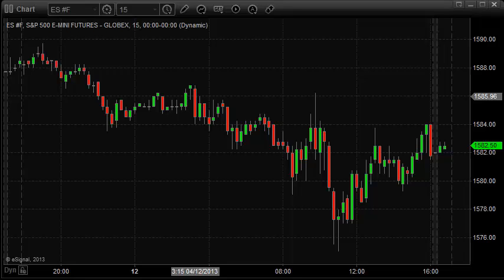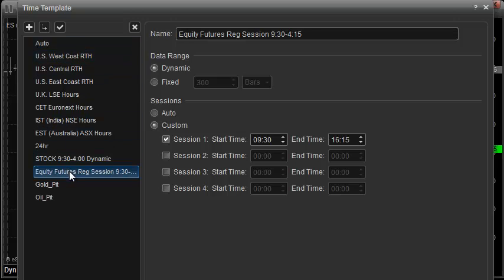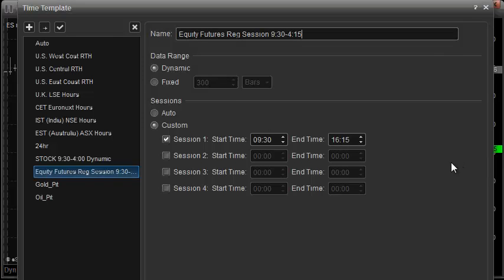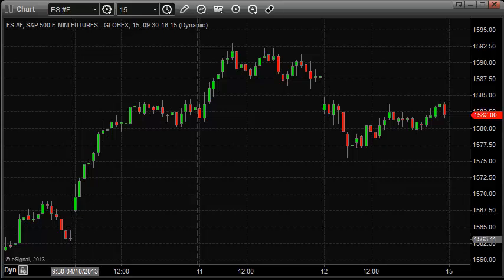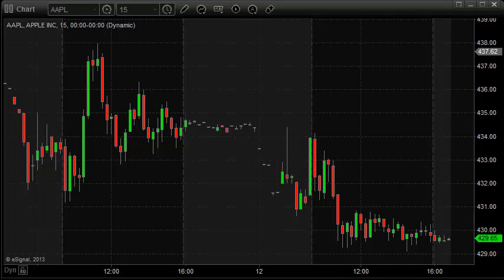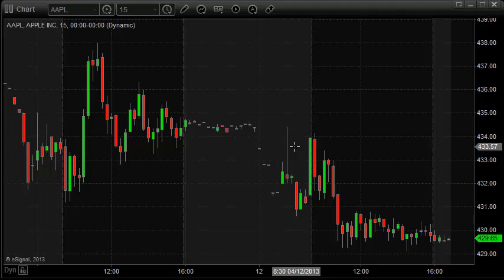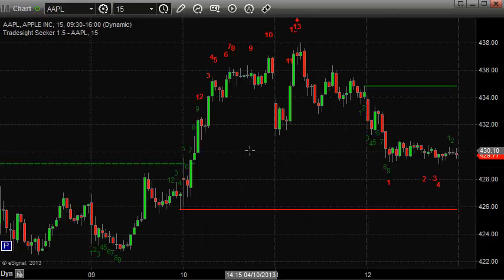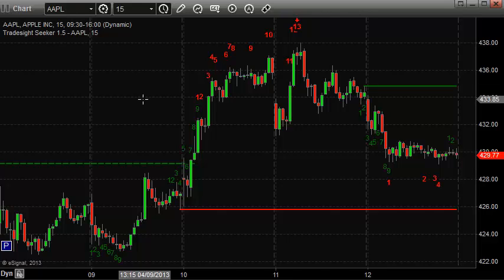How to: Use of eSignal Time Templates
This video will demonstrate how to best utilize the time template feature in the eSignal platform.  This is part 4 of a series of educational how to videos.